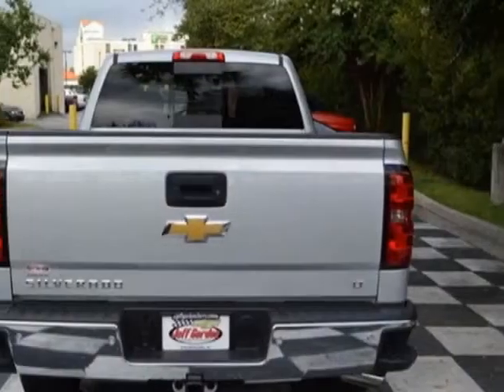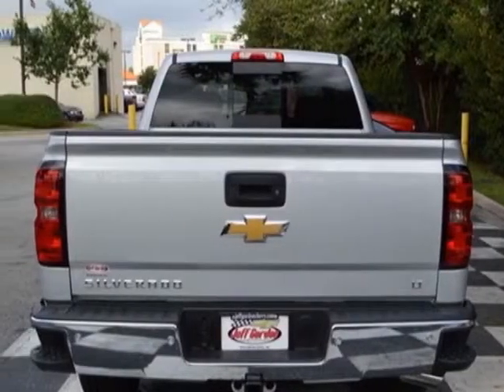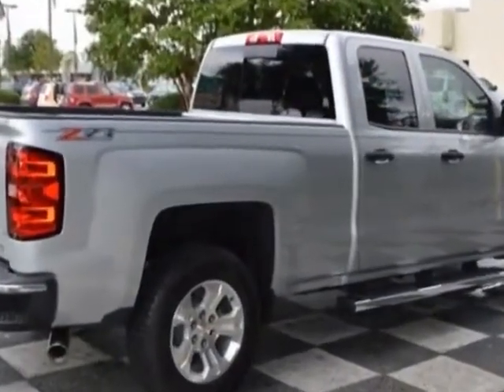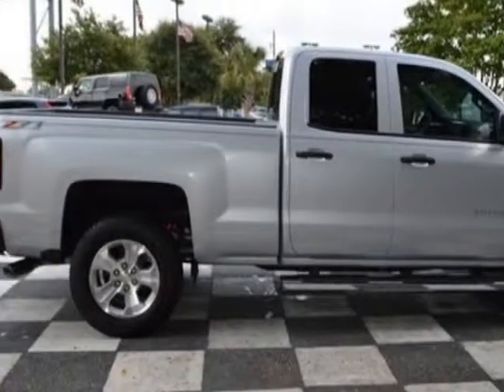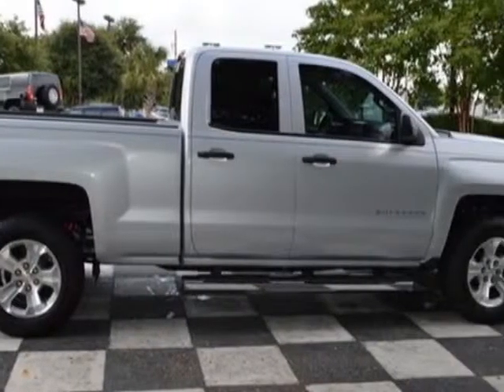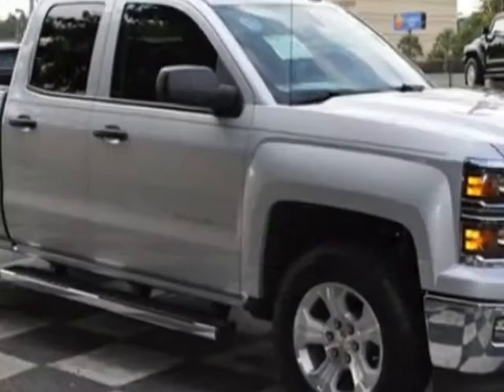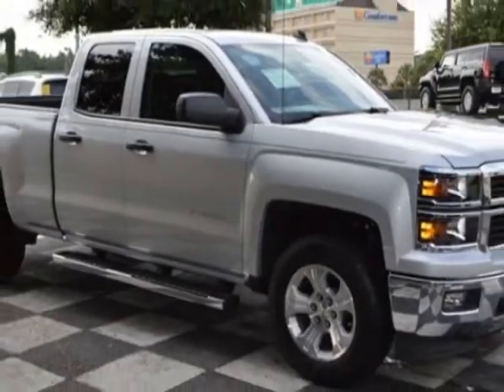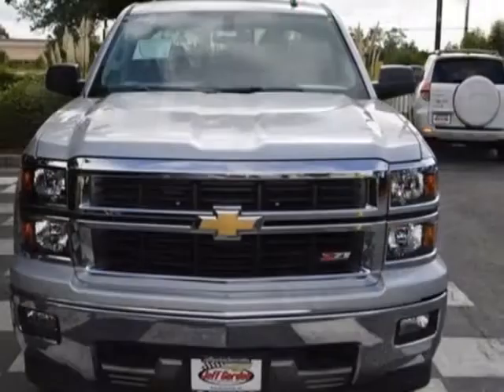2014 Chevrolet Silverado 1500 4WD Double Cab 143.5" LT w/1LT Truck - Wilmington, NC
Jeff Gordon Chevrolet, Wilmington, NC - Chevrolet Silverado 1500 4WD 143.5" LT